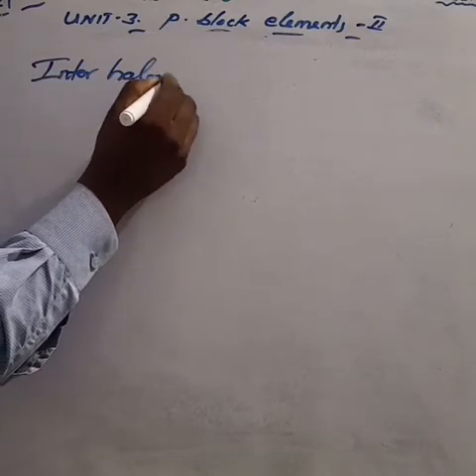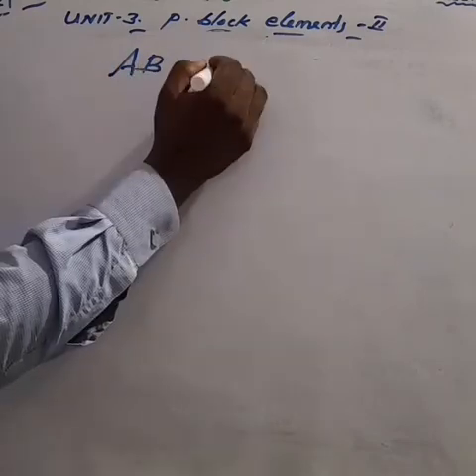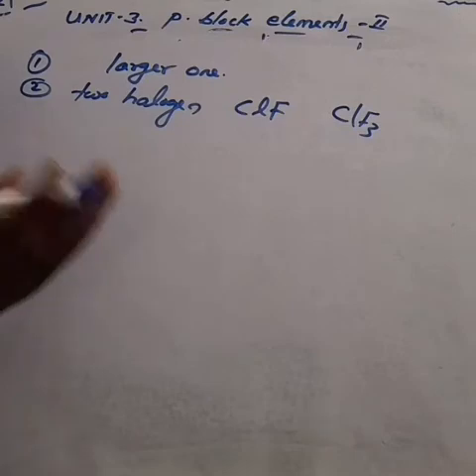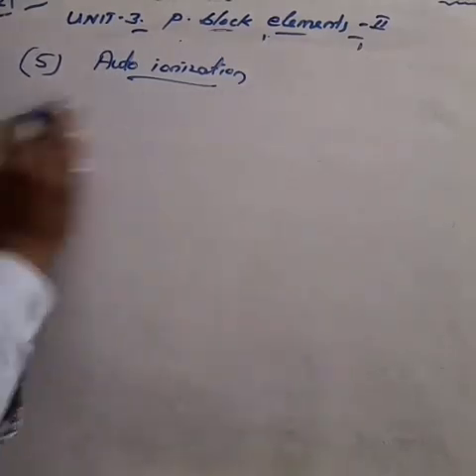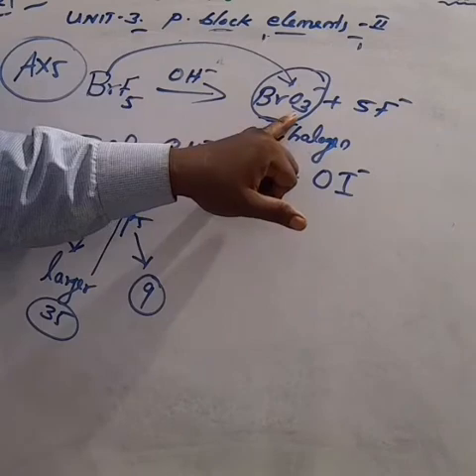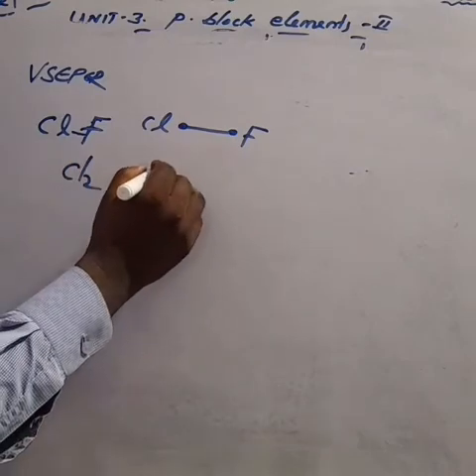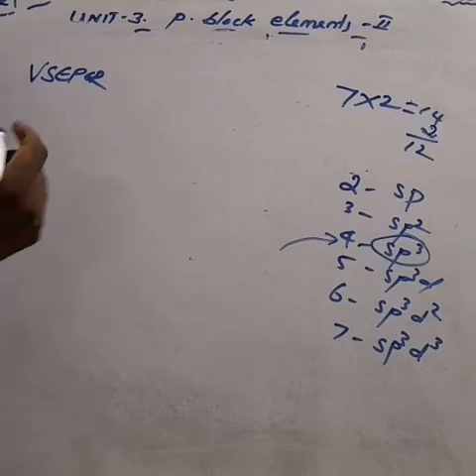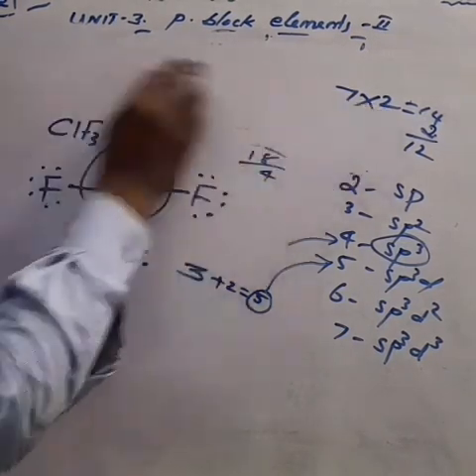Inter halogen compounds/Grade 12/ Chemistry /TN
Metallurgy

p block elements ll

primary.secondary.tertiary reactions of metals with nitric acid